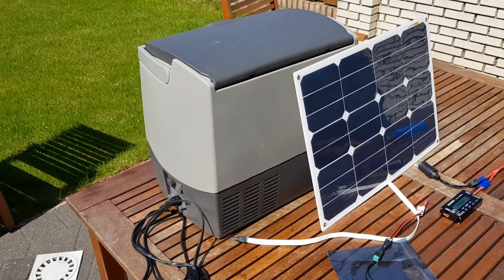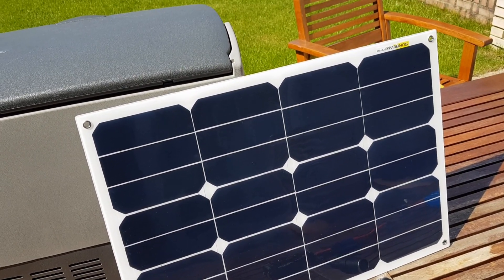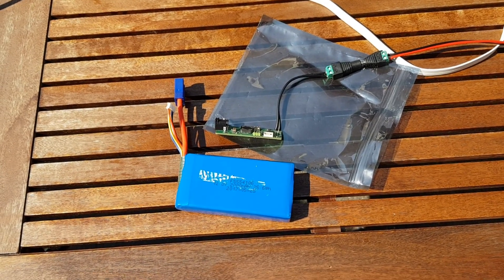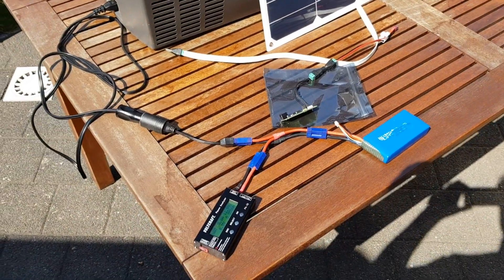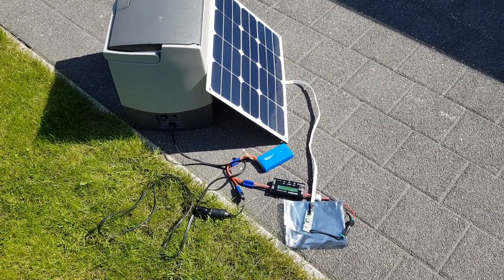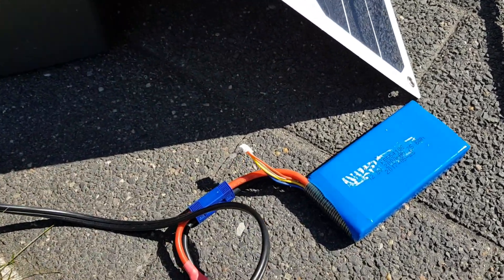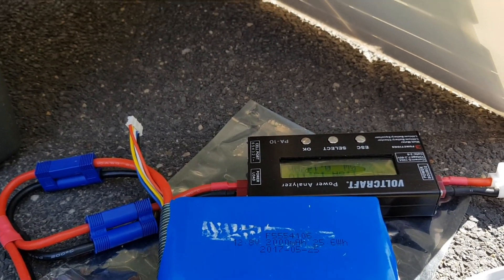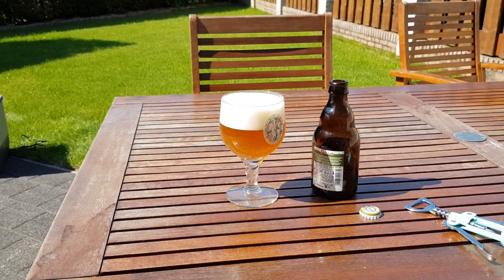Solar fridge, 30W panel powers CDF18 with uMPPT and LiFePO4 buffer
Keeping your drinks cold in the blazing sun for the whole day. A nice application of the uMPPT.